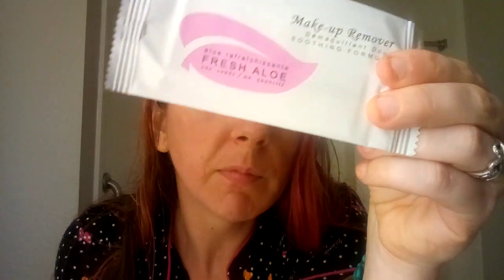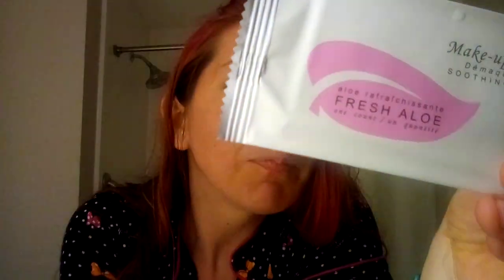Julia Marie going over product ingredients.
Julia Marie, Herbal Fairy digging deep to get to the root of your beauty routine. Stop the endless search for something with less than 10 ingredients. Go all natural with Fruityz Topical Herbals.